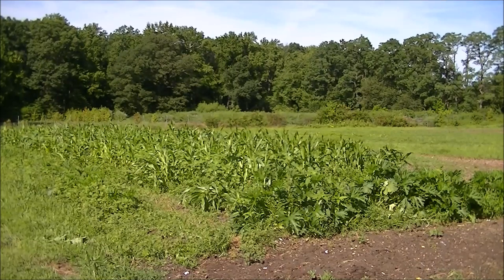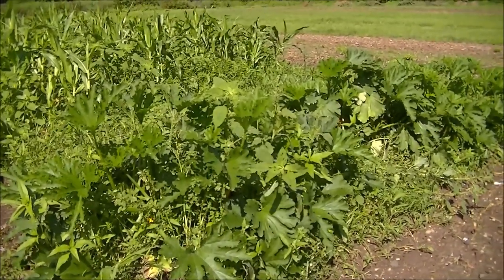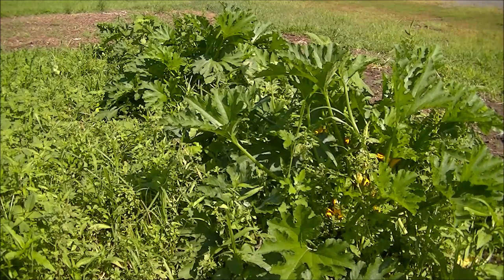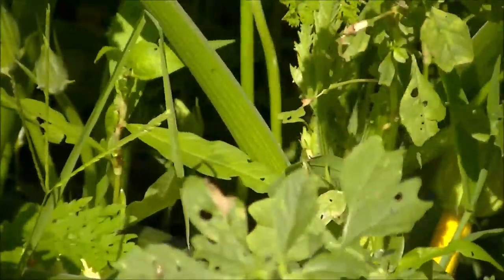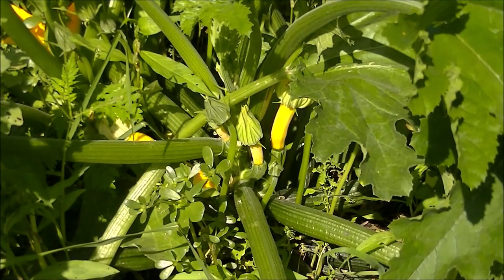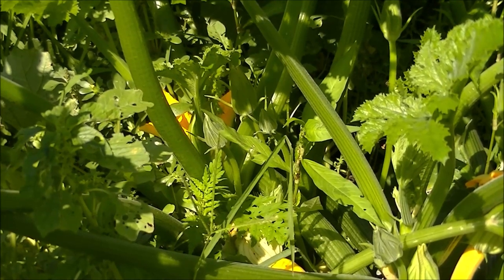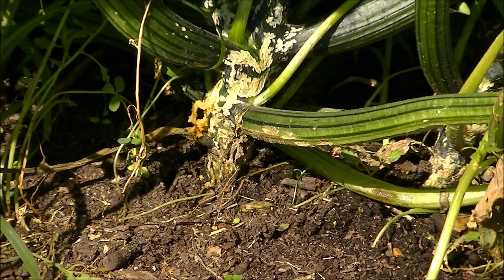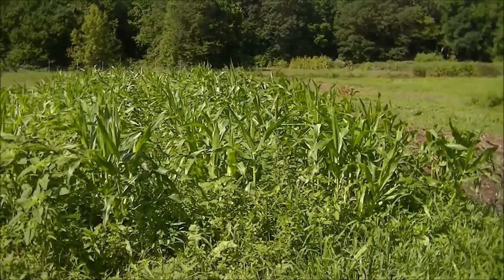Pt 3 WORST Garden Season on YouTube | Harvest